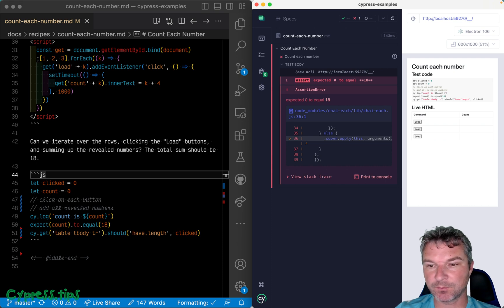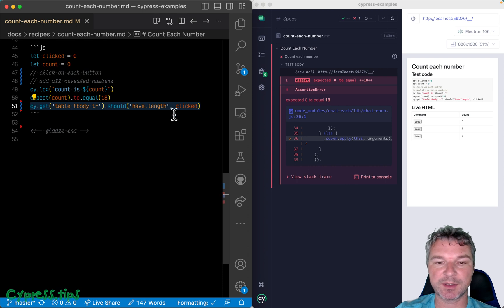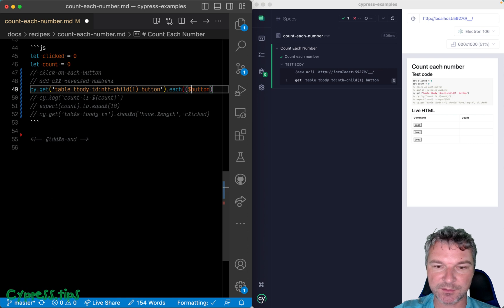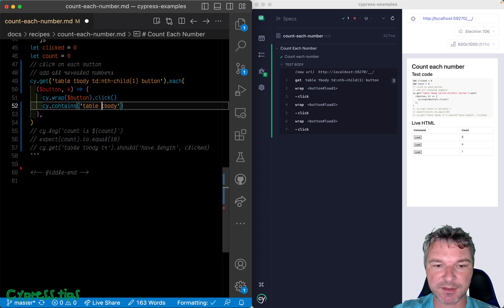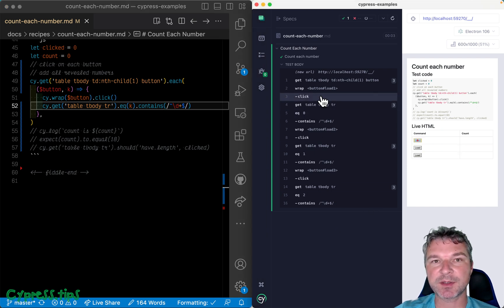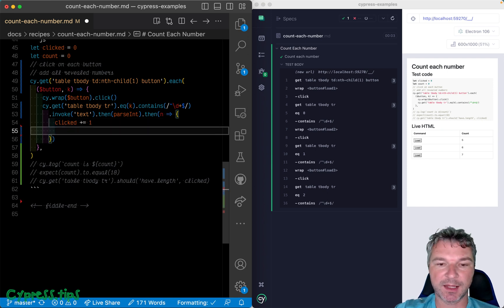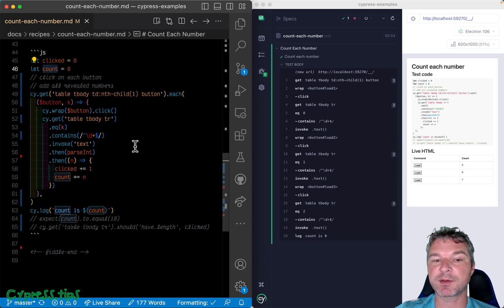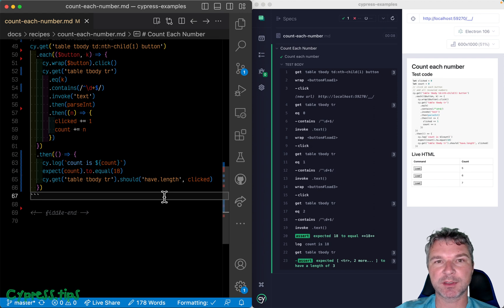Click And Count Each Element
Imagine you have a table. Each row has a button that you must click to reveal a number in the next cell. We need to get those numbers from every row and add them all up and confirm the total sum is 18. This video shows how to correctly use cy.each and cy.then command to order all actions.